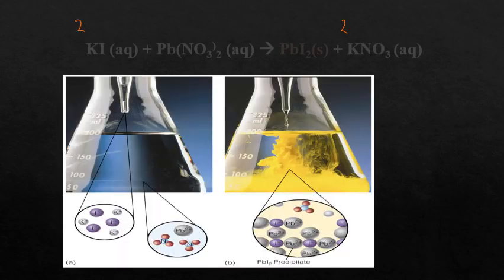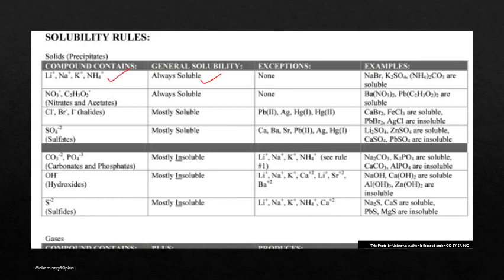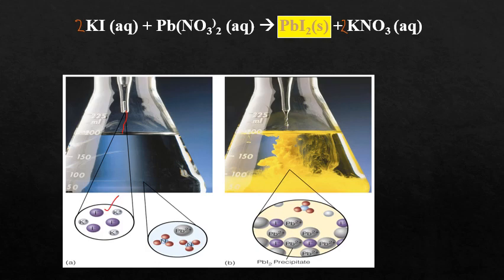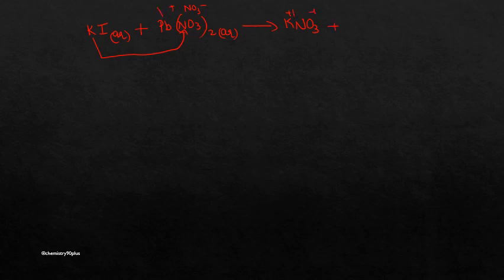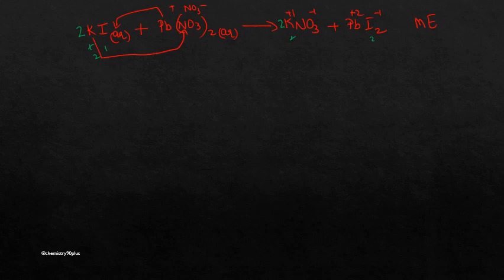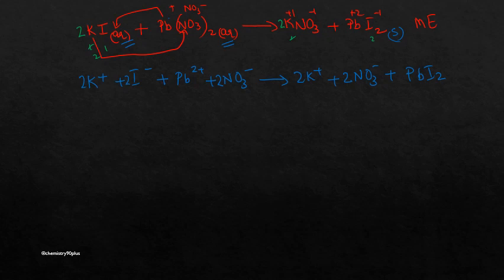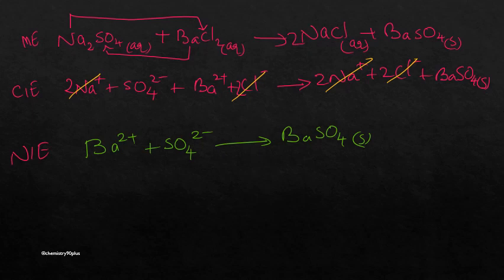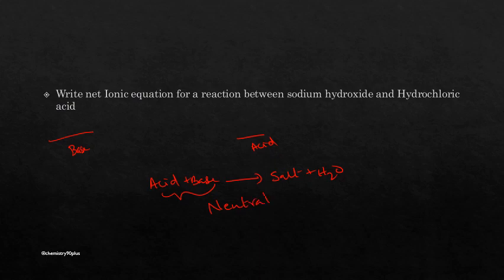Net ionic equations Part 2